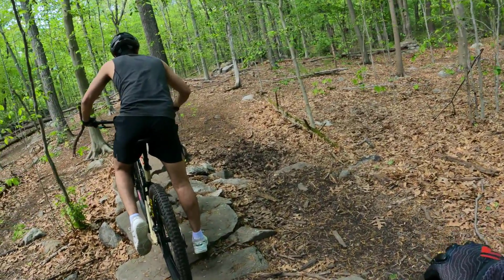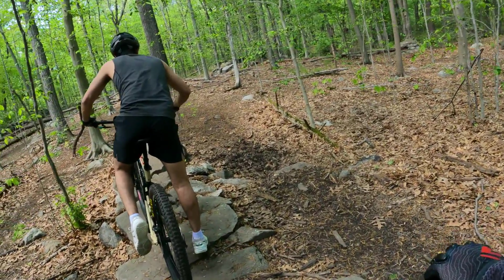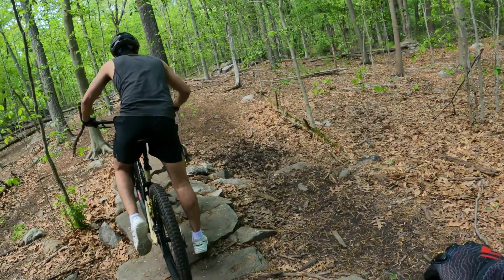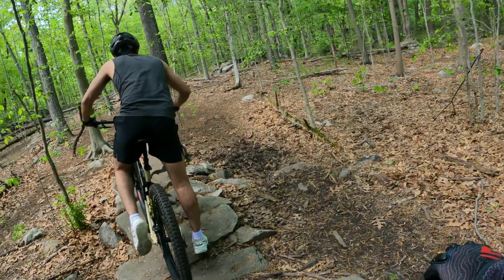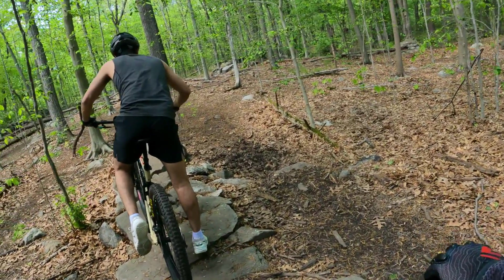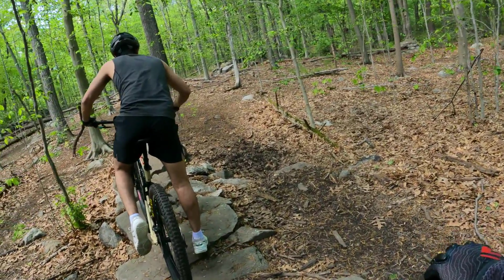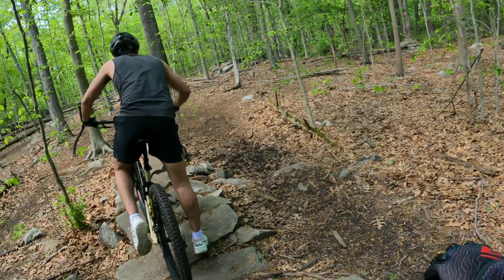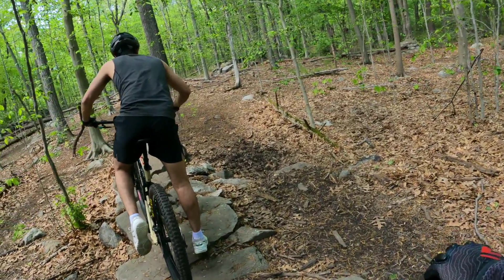Coaching and Riding with Nick On His First Mt. Bike Ride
First Mt. Bike Ride in Mianus River Park